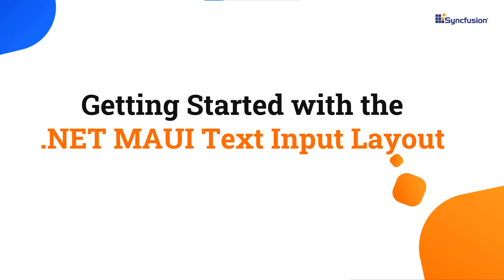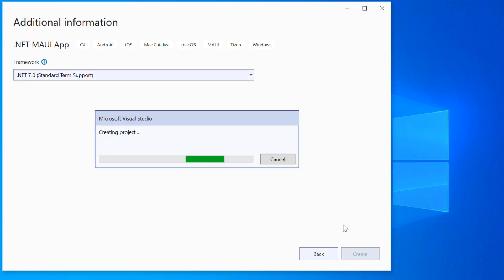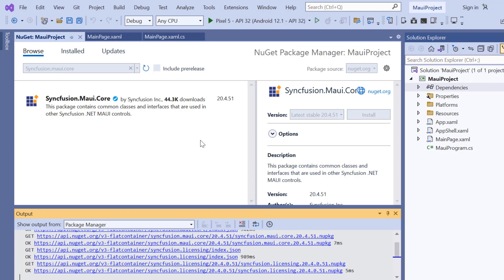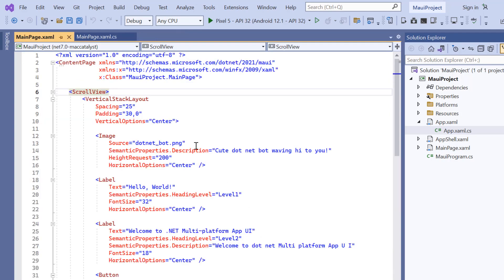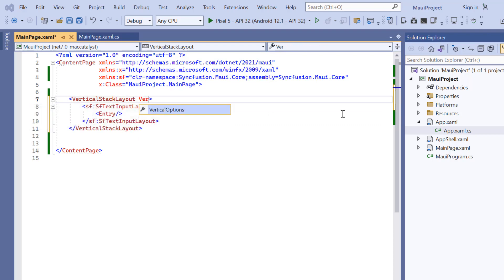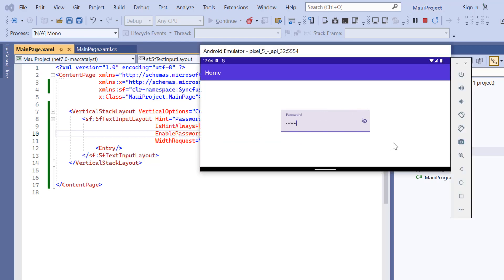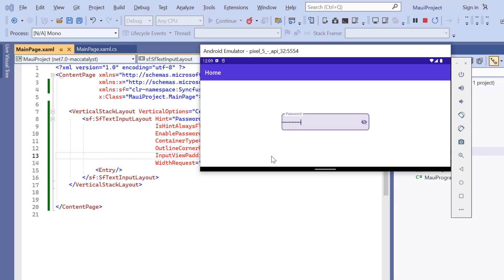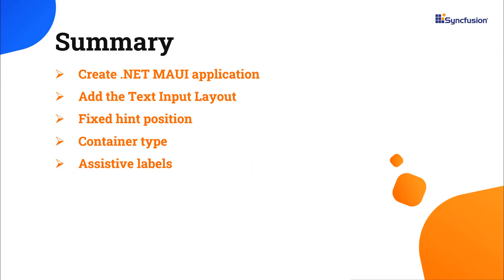Getting Started with the .NET MAUI Text Input Layout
Learn how easily you can create and configure the Syncfusion MAUI Text Input Layout control using Visual Studio 2022 and .NET 7.0. In this video, the Text Input Layout control is added to the project using the Syncfusion .NET MAUI Core NuGet package. This video also demonstrates how to add floating labels, password toggle icons to show or hide passwords, and assistive labels like error messages and help text on top of input controls.

Refer to the following documentation for the Syncfusion .NET MAUI Text Input Layout control

Check out this example of the Syncfusion .NET MAUI Text Input control on GitHub

If you need a trial license key, you can start your .NET MAUI trial from your Syncfusion account and then obtain a trial license key from the downloads

Check if you are eligible for a free license for all our Syncfusion products on our Community License

Bookmark Details
[00:00] Introduction
[00:30] Create .NET MAUI application
[01:56] Add the Text Input Layout control
[05:18] Fixed hint position
[05:37] Password visibility toggle
[06:03] Container type
[07:26] Assistive labels

.NET MAUI Text Input Layout